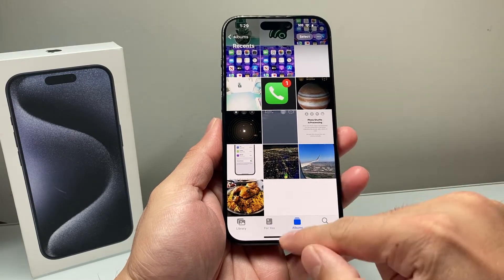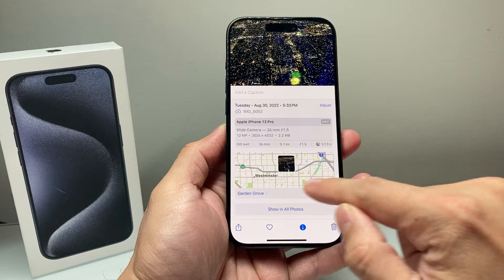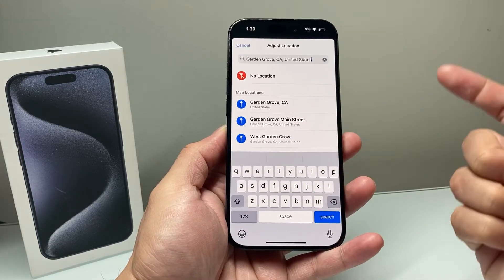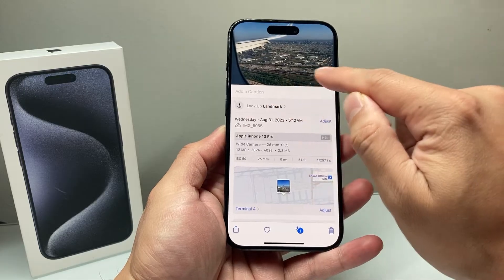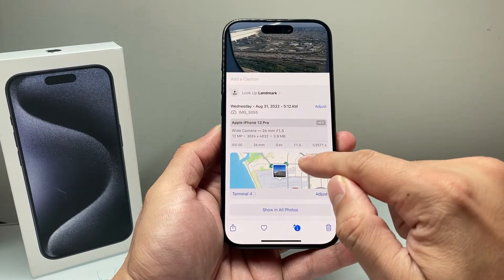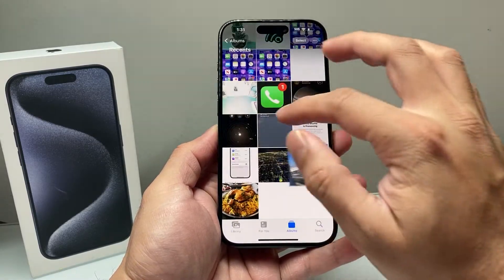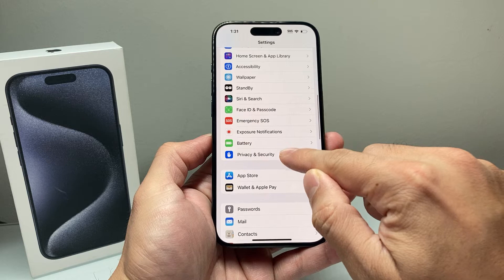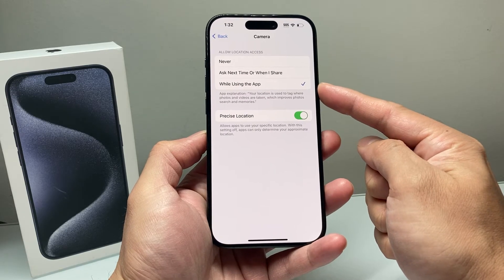How to Check Location of Photos on iPhone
Want to know where you took a photo on your iPhone? If you have location services turned on for Camera setting on your iPhone, you can see the location and the address of your iPhone photos and videos. In this tutorial we show you how to check the location of any photos or videos on your iPhone.